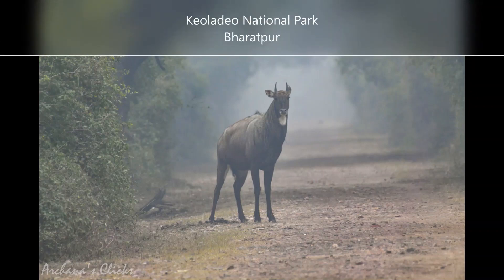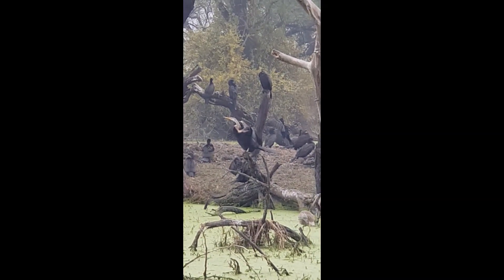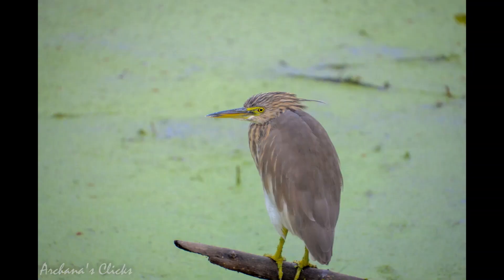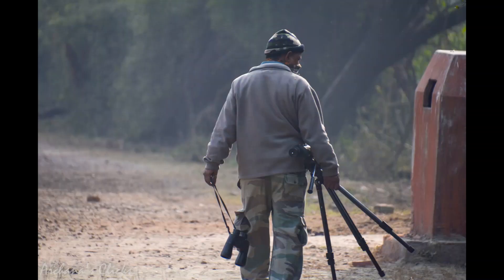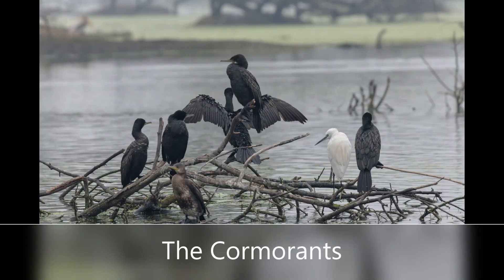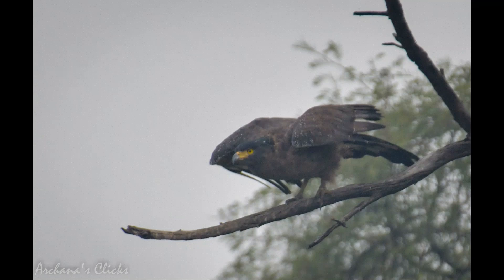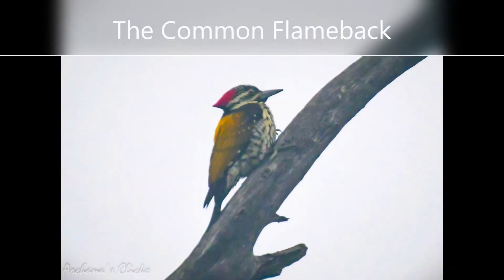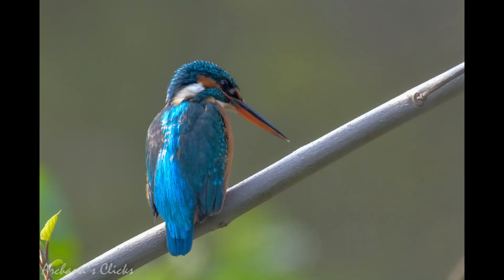Birding At Keoladeo National Park - Complete Guide - Part -1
Blog with description-

Link for Birding At Keoladeo National Park-  Bharatpur Bird Sanctuary- Complete Guide- Part  2

There are two more parts